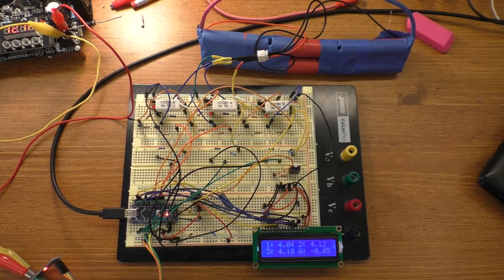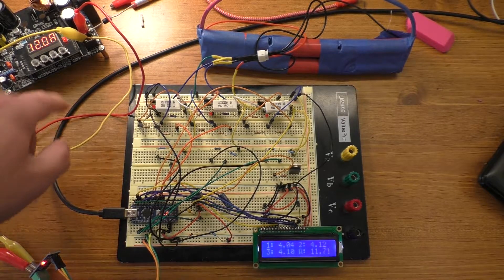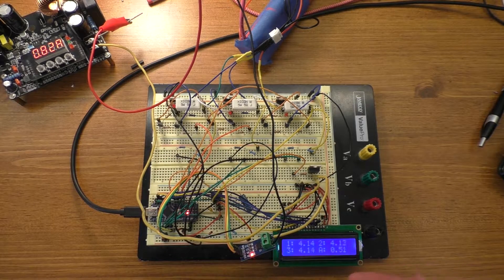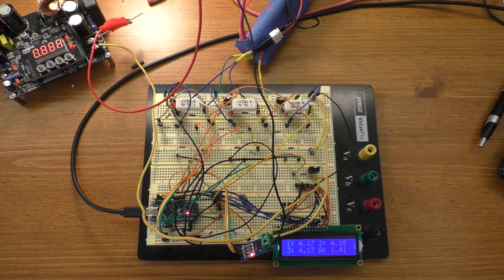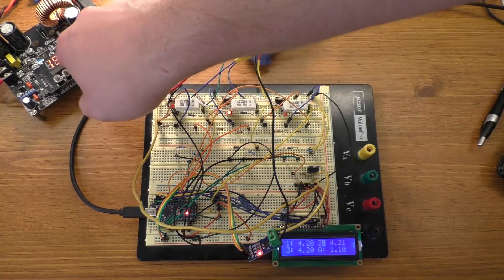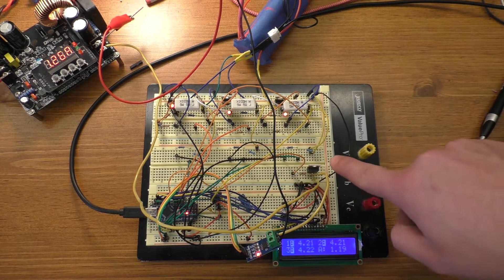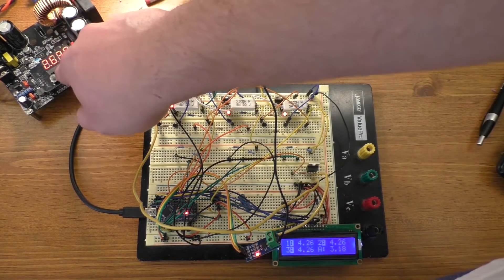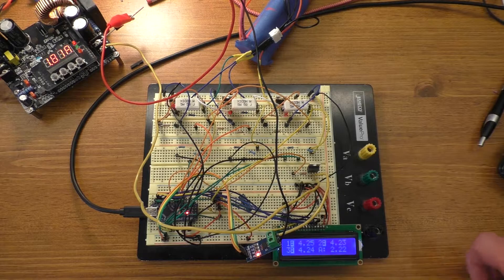Arduino BMS #6: Adding Current Sensing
In this part of the DIY arduino BMS project series I add an ACS712 current sensor to the project. Happy Easter!